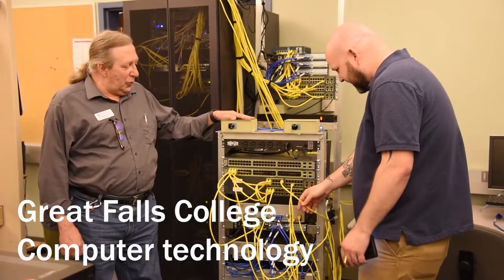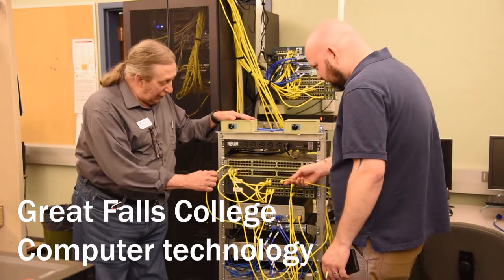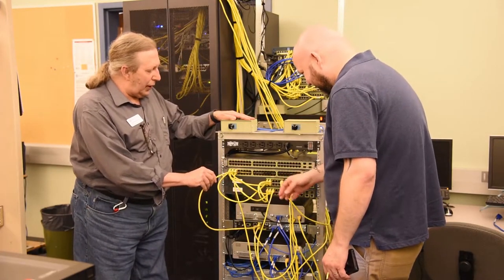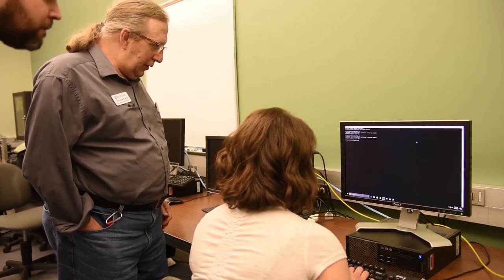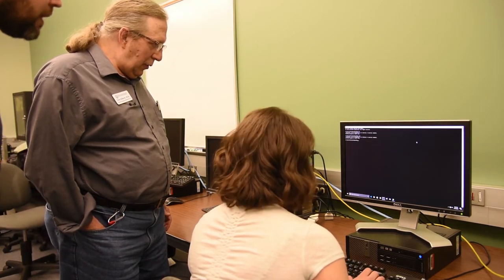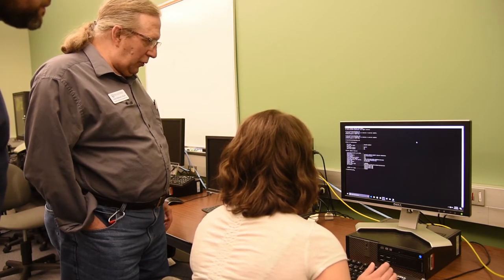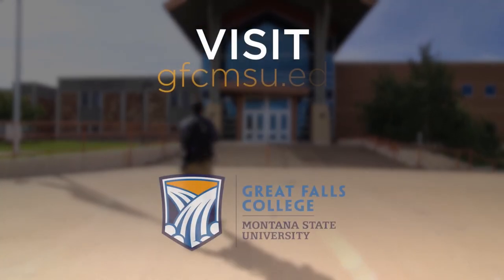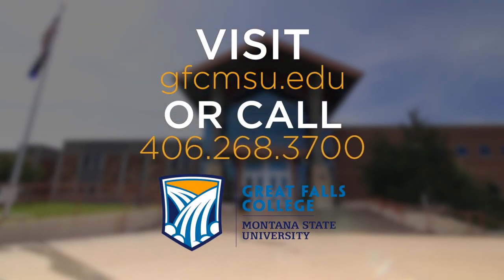Computer technology program director discusses 'personal touch' offered at Great Falls College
Steve Robinett says small class sizes and 'personal touch' set Great Falls College's computer technology programs apart. Students can earn degrees in network support and security, cybersecurity and programming. The curriculum has been deemed a Center of Academic Excellence by the National Security Agency and Homeland Security.